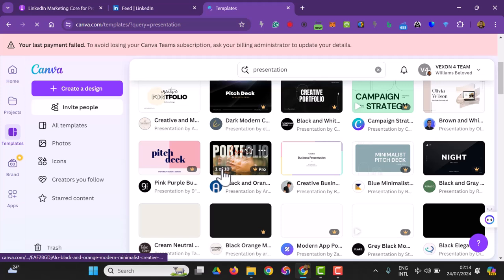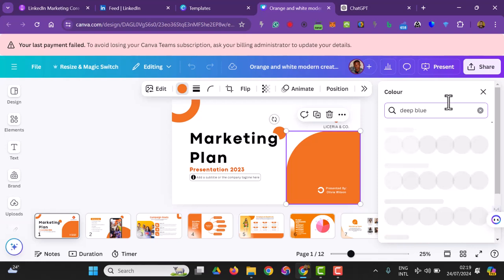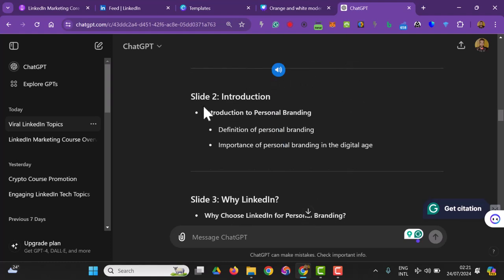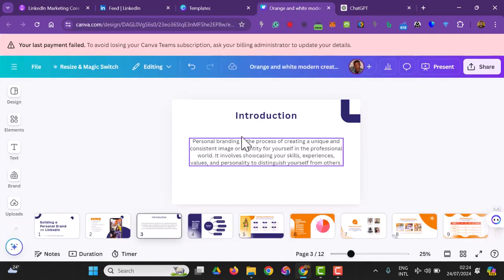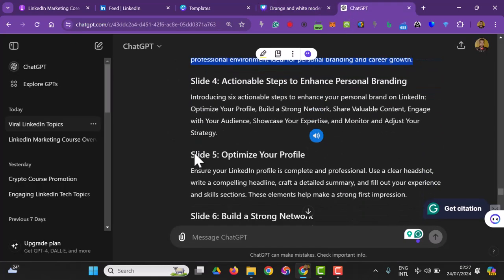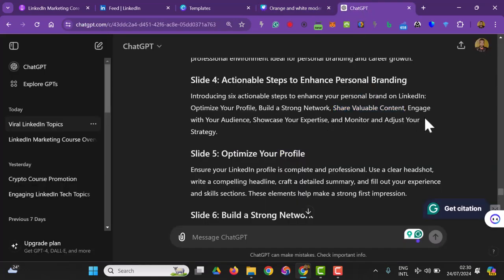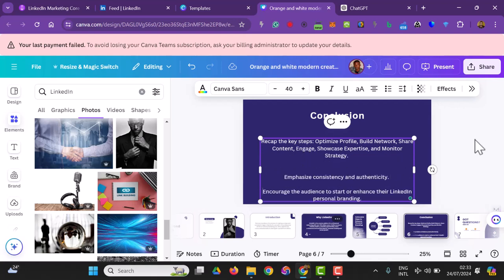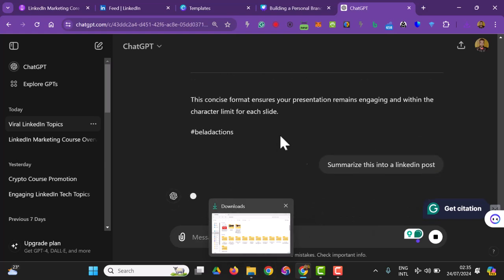How to Leverage Presentations on LinkedIn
Learn how to leverage presentations and documents on LinkedIn to showcase your expertise, increase visibility, and engage your audience. This guide walks you through uploading, optimizing, and using slide decks, PDFs, and other documents to strengthen your professional brand. Perfect for marketers, educators, and creators.